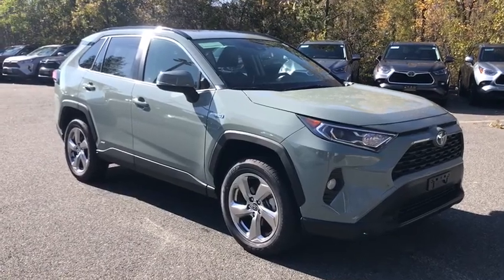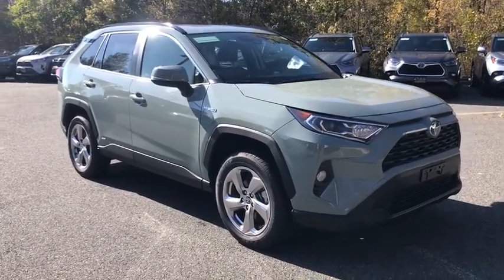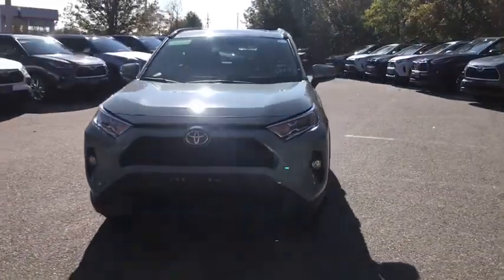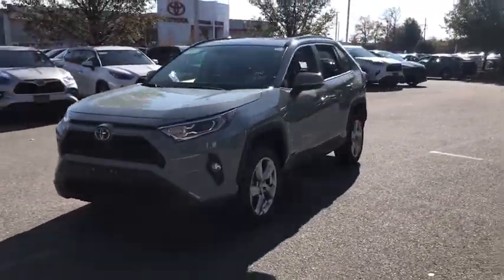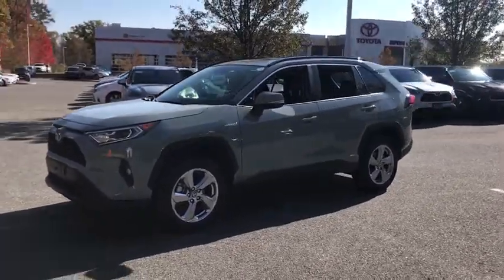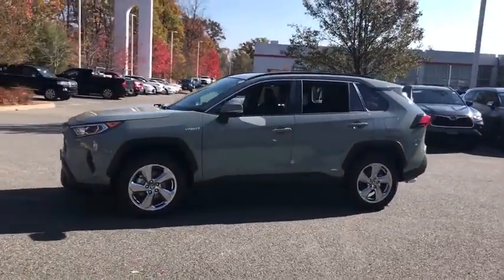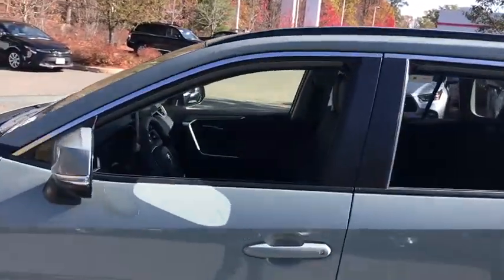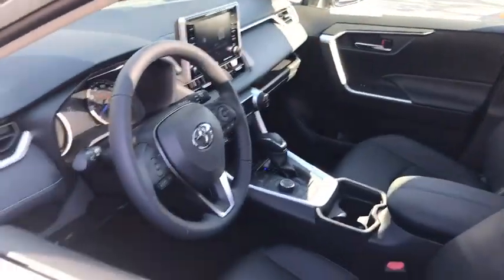2021 Toyota RAV4_Hybrid Westboro, Framingham, Milford, Worcester, Providence RI TM21230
New 2021 Toyota RAV4_Hybrid available in Milford, MA at Imperial Toyota. Servicing the Westboro, Framingham, Worcester, Providence RI County area.
2021 Toyota RAV4_Hybrid XLE Premium - Stock#: TM21230 - VIN#: JTMB6RFV8MD506253

Imperial Toyota
300 Fortune Blvd

Recent Arrival! 06x3/Ea20 2021 Toyota RAV4 Hybrid XLE 4D Sport Utility AWD eCVT Cruise Control Power Windows Power Locks Steering Wheel Radio Controls Aluminum Wheels 3 Spoke Leather Steering Wheel 4-Wheel Disc Brakes 5 Door Smart Power Locks 6 Speakers ABS brakes Air Conditioning AM/FM radio: SiriusXM AM/FM Stereo Apple CarPlay/Android Auto Auto High-beam Headlights Automatic temperature control Axle Ratio: TBD Brake assist Bumpers: body-color Chrome wheels Delay-off headlights Driver door bin Driver vanity mirror Dual front impact airbags Dual front side impact airbags Electronic Stability Control Emergency communication system: Safety Connect with 1-year trial Exterior Parking Camera Rear Four wheel independent suspension Front anti-roll bar Front Bucket Seats Front Center Armrest Front dual zone A/C Front fog lights Front reading lights Front Sport Seats Fully automatic headlights Heated door mirrors Illuminated entry Knee airbag Leather Shift Knob Low tire pressure warning Occupant sensing airbag Outside temperature display Overhead airbag Overhead console Panic alarm Passenger door bin Passenger vanity mirror Power door mirrors Power driver seat Power Liftgate Power moonroof Power steering Power windows Radio data system Rear anti-roll bar Rear seat center armrest Rear window defroster Rear window wiper Remote keyless entry Roof rack: rails only SofTex Seat Trim Speed control Speed-sensing steering Split folding rear seat Spoiler Steering wheel mounted audio controls Telescoping steering wheel Tilt steering wheel Traction control Trip computer Turn signal indicator mirrors Variably intermittent wipers. 2.5L 4-Cylinderbrbr41/38 City/Highway MPG $1000 off MSRP!brbrThe Buy For Price reflects all applicable manufacturer rebates and/or incentives (not all will qualify) and will vary depending on model trim and packages and is based on retail purchase with additional dealer discounts including a $1000 Imperial Trade Assistance Bonus for qualifying 2010 or newer trades. Our RED TAG buy for specials are available exclusively through our phone and internet department. Price subject to change if manufacturer rebates change. Lease business and fleet acquisitions may result in a different pricing and rebate structure. May include vehicle demonstrators. Stock photos may be used and picture may not reflect actual vehicle.brbrOur online price reflects all applicable manufacturer rebates and/or incentives (not all will qualify) and is based on retail purchase with additional dealer discounts including a $1000 Imperial Trade Assistance Bonus for qualifying 2010 or newer trade. Our RED TAG buy for specials are available exclusively through our phone and internet department. Price subject to change if manufacturer rebates change. Lease business and fleet acquisitions may result in a different pricing and rebate structure. Price does not include tax title registration and documentation or other applicable fees. To receive advertised promotional price the vehicle must be paid in full and take same day delivery from dealer stock. Call or email our phone and internet team for the most current rebate information and Imperial discounts. Our online Red Tag price is for our market area only. Price cannot be combined with any other discounts or promotions and is subject to change based on market value at any time without notice. The information contained herein is deemed reliable but not guaranteed dealer not responsible for any misprint involving the price or description of the vehicle its the sole responsibility of buyer to physically inspect and verify such information prior to purchasing. May include vehicle demonstrators. Stock photos may be used and picture may not reflect actual vehicle. Transparency is our goal.
Axle Ratio: TBD|Front Sport Seats|SofTex Seat Trim|AM/FM Stereo|5 Door Smart Power Locks|3 Spoke Leather Steering Wheel|AM/FM radio: SiriusXM|Exterior Parking Camera Rear|Auto High-beam Headlights|Emergency communication system: Safety Connect with 1-year trial|Apple CarPlay/Android Auto|4-Wheel Disc Brakes|6 Speakers|Air Conditioning|Electronic Stability Control|Front Bucket Seats|Front Center Armrest|Leather Shift Knob|Power Liftgate|Spoiler|ABS brakes|Automatic temperature control|Brake assist|Bumpers: body-color|Chrome wheels|Delay-off headlights|Driver door bin|D